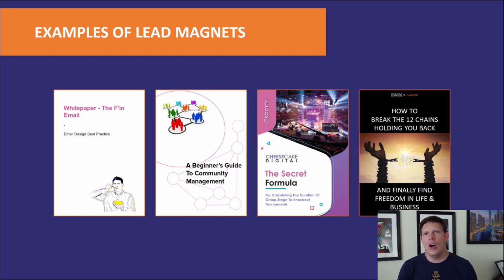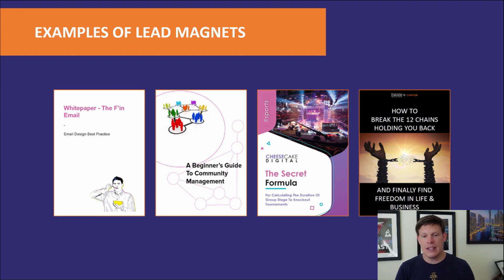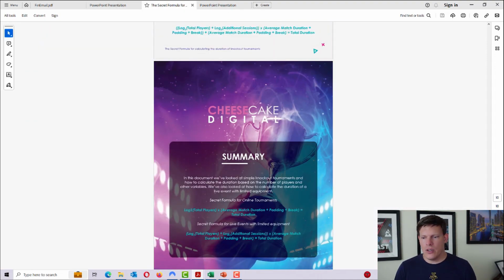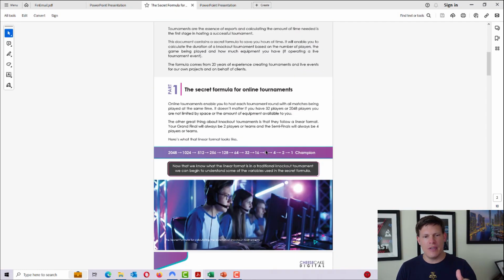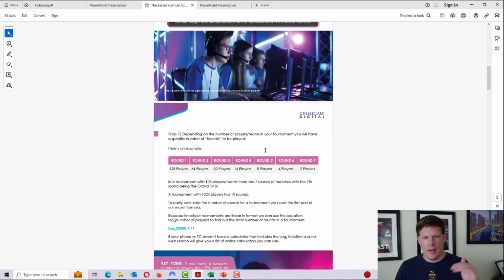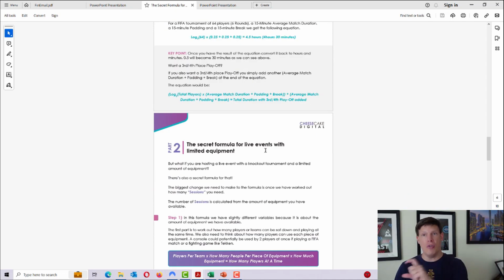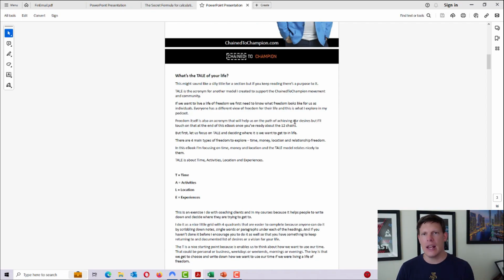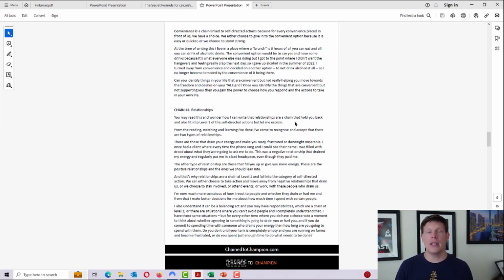How to use lead magnets to start relationships with future customers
In the world of business lead magnets are a great way of providing value to potential customers and to start building a relationship.

Whether you are looking to start your own business to break free of the 9-5 or you've already started a side hustle this episode explores some of the lead magnets that I've created for my businesses over the years and how I've used them to support B2B and B2C relationships.

Looking to find more freedom in your life by freeing up time or creating your own online business?

Get 5 free chapters of my bestselling book "Finally Find Freedom" by joining the community